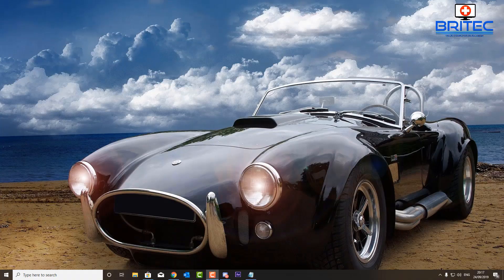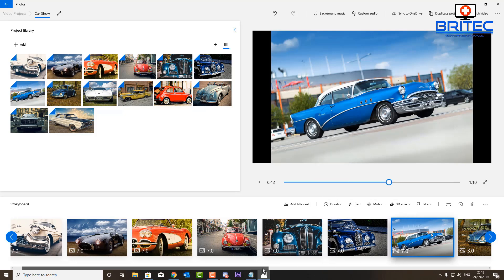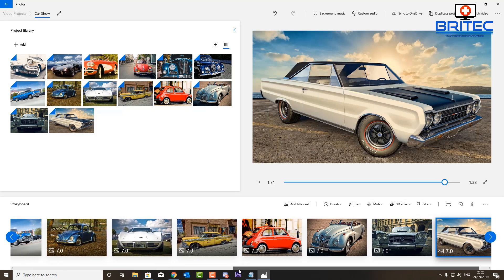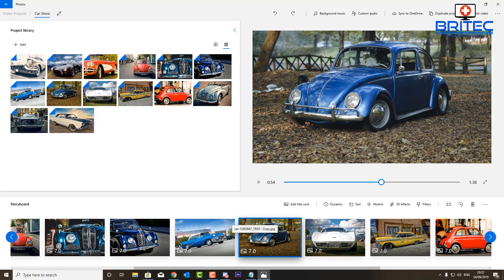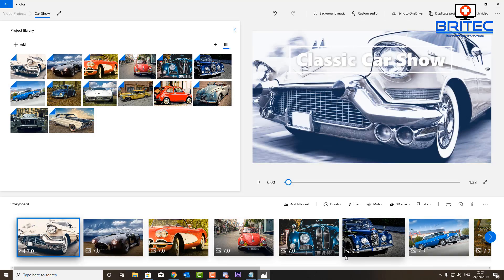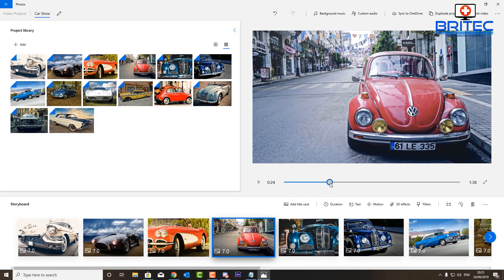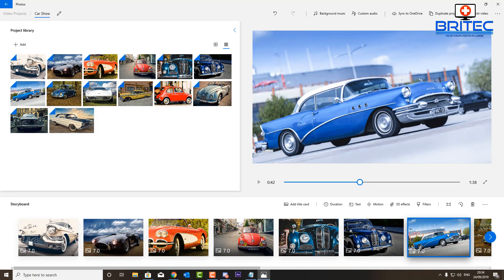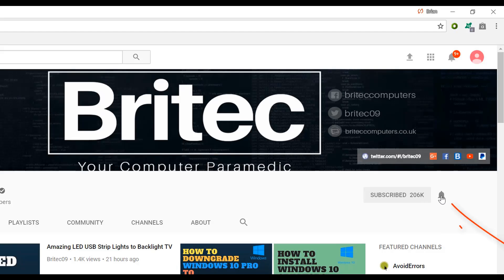How to Edit Videos Using the Photos App in Windows 10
How do I make a picture video on Windows 10? You can use Windows 10 Photo App to create awesome videos with photos and videos, you can even add a music background to your videos and the best part, its free.